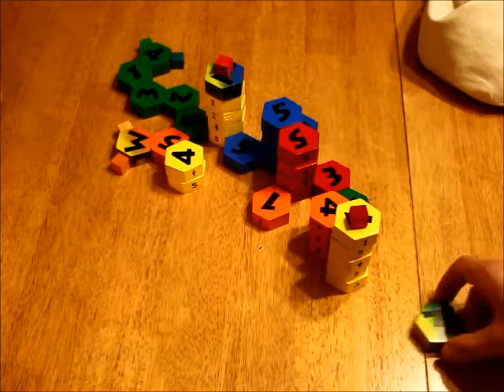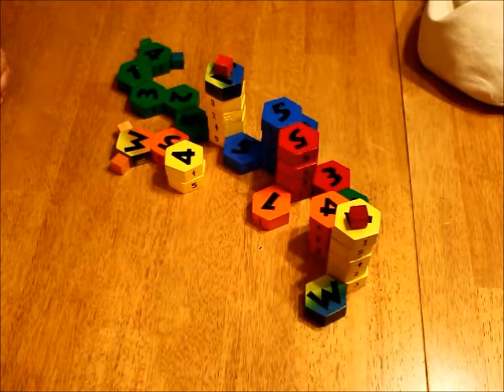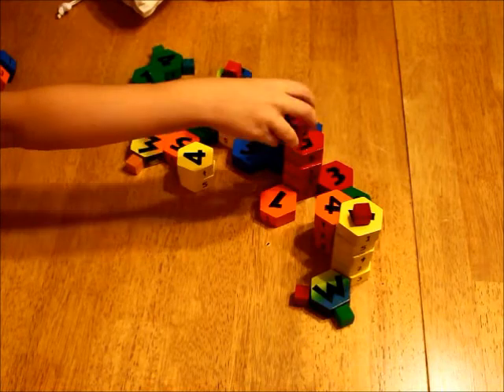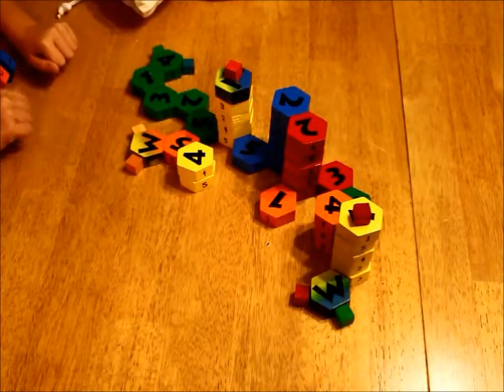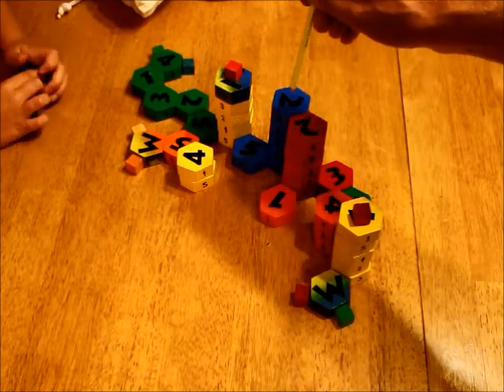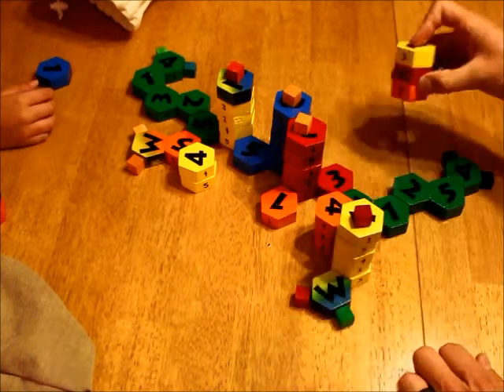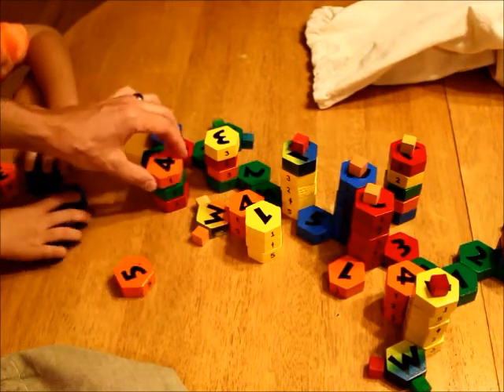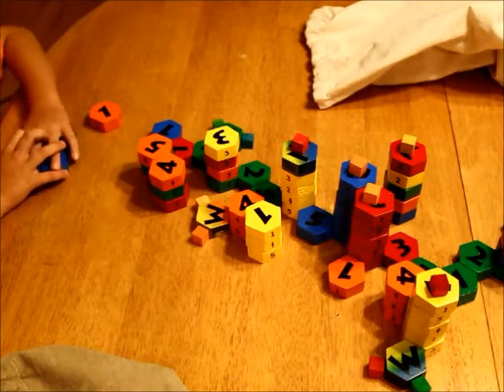Pentoggle Scoring Examples